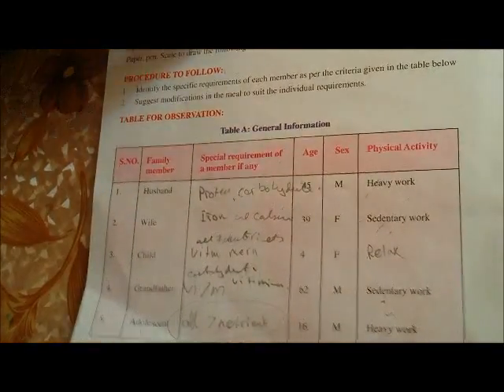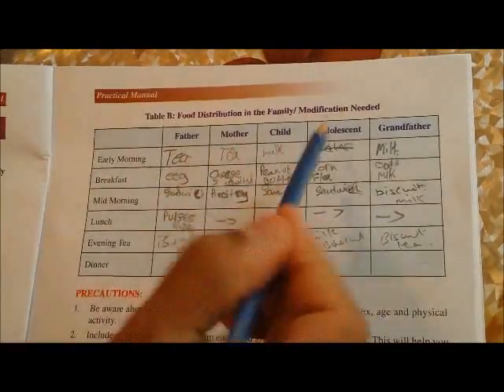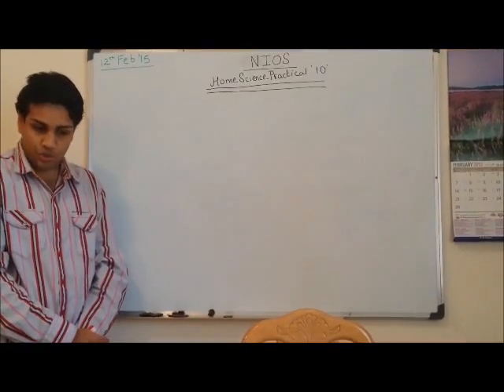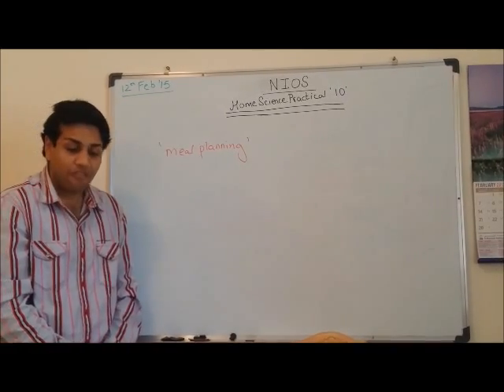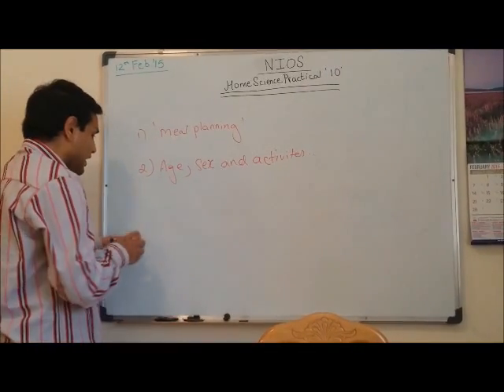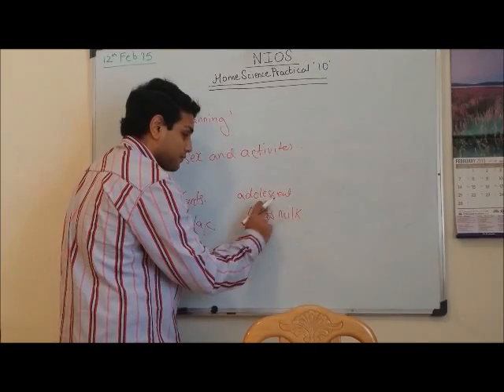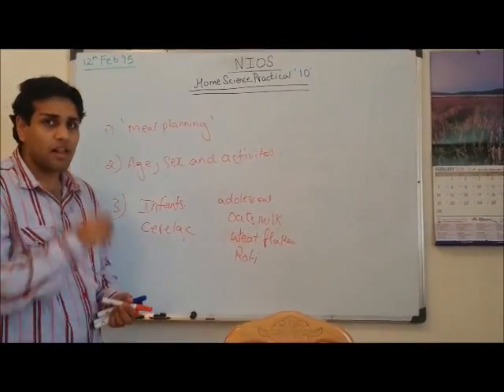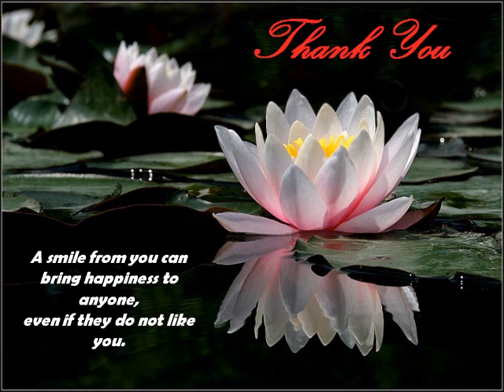NIOS Home Science Practical 10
Modifications and choosing of right foods for individual family members